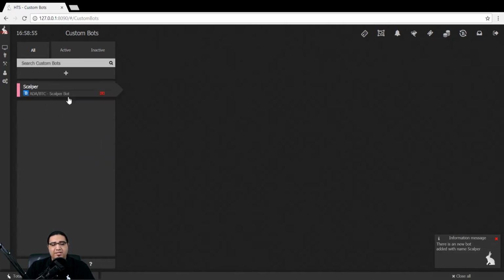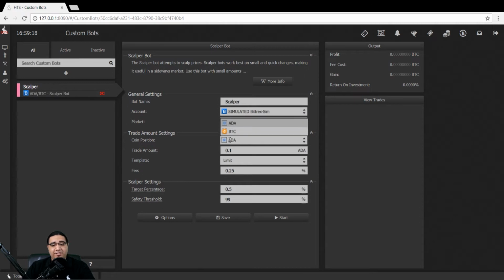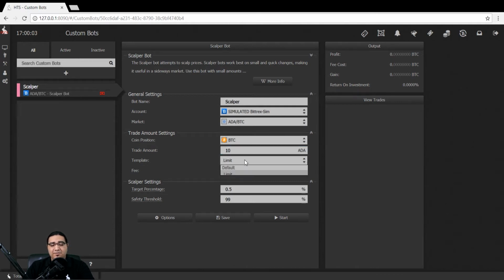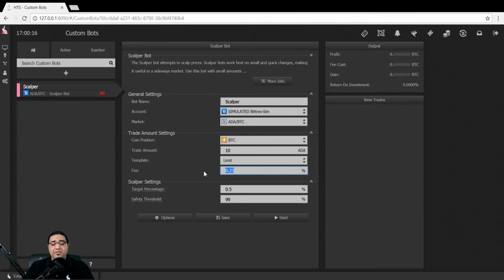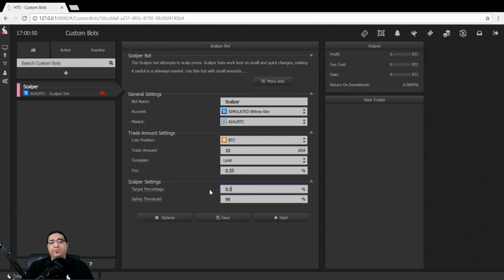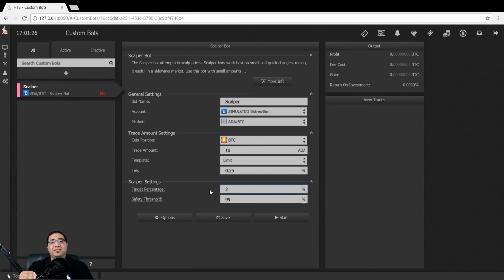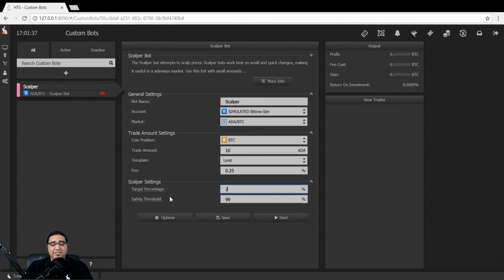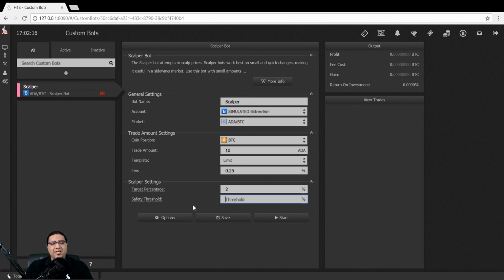Crypto Scalping Bot: Automating the scalping strategy with bots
Crypto scalping bots are included by default which run autonomously on HaasOnline TradeServer--get up and running in minutes. Our crypto scalping strategy is fully backtestable in addition to being ran with paper trading. Raynaldo takes you through some of the settings and features of our Scalper Crypto Trading Bot (HaasBot).  This crypto trading bot typically works best on small, quick price changes on a sideways market.

Shortcuts
00:00:00 Introduction to using scalping bot
00:00:49 Creating the crypto scalping bot
00:01:20 Configuring the scalper bot
00:04:38 Final thoughts on using the scalper bot
00:04:54 Closing

Create advanced crypto trading bots with with HaasOnline TradeServer today!

Looking for a high-quality VPS to pair with your crypto trading bot software? Use these links and get a free $50 credit on either VPS provider.